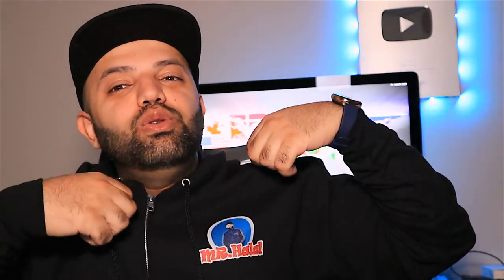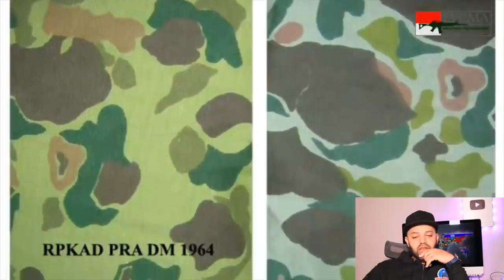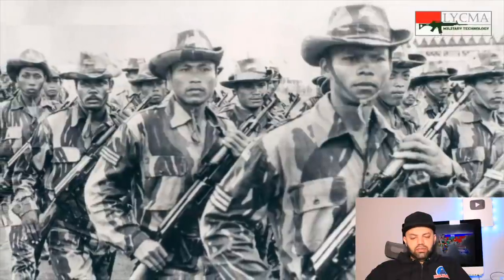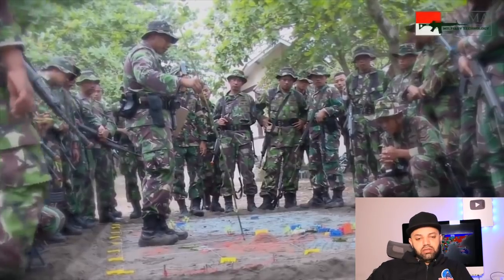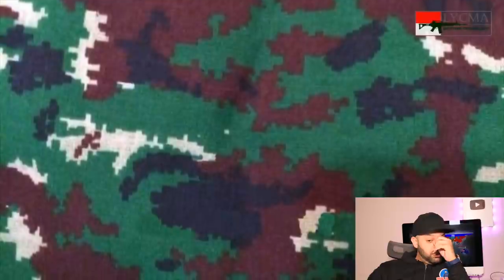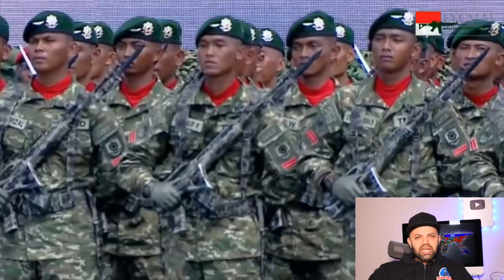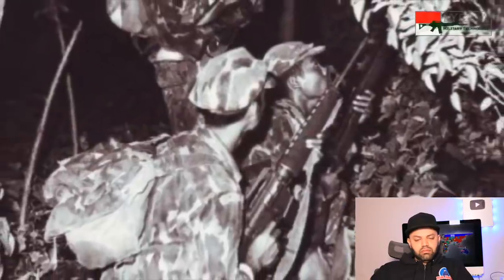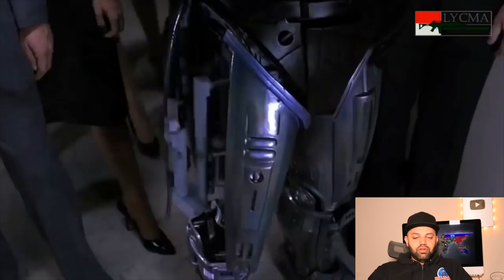Macam2 Seragam Loreng TNI dan Polri Reaction | Indonesia TNI Reaction | MR Halal Reacts